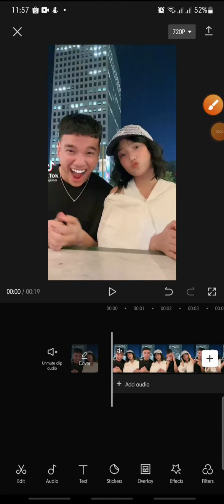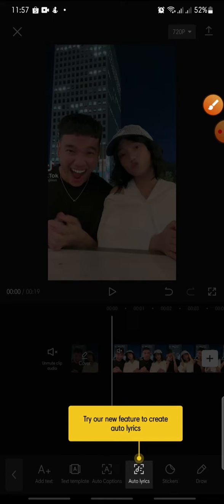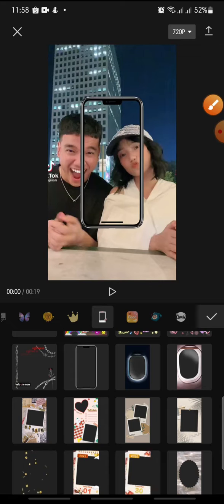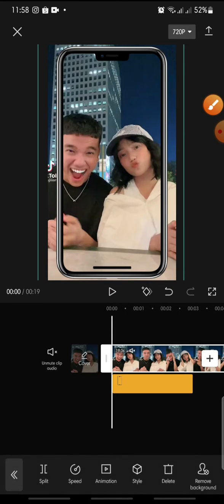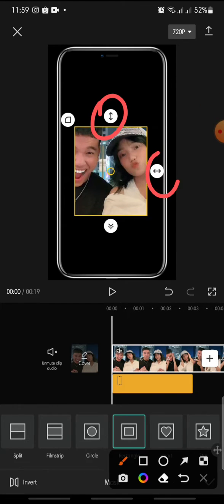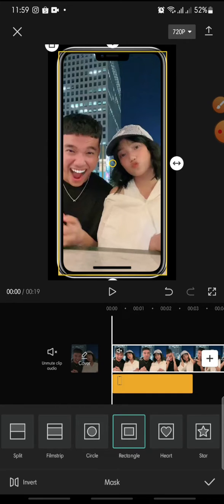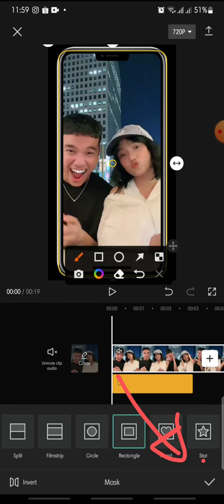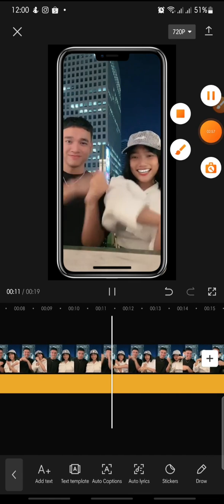how to add mobile frame on Capcut app || CapCut Tutorial NEW UPDATE August 2022